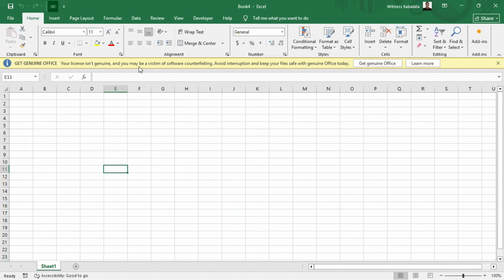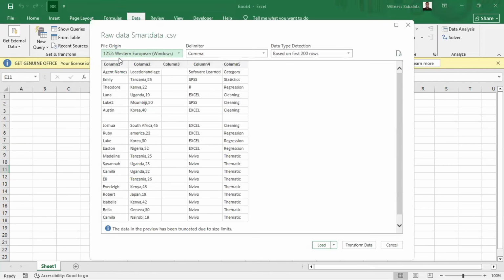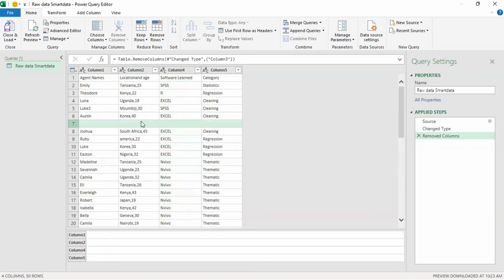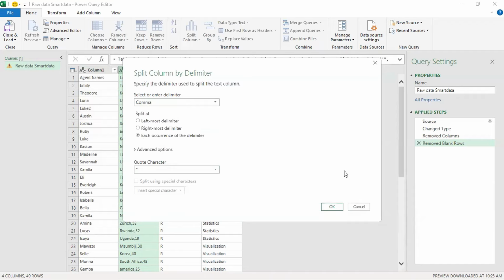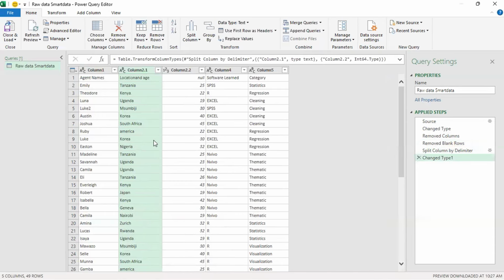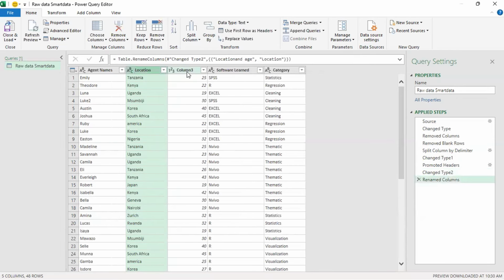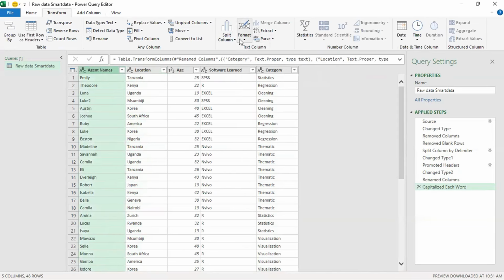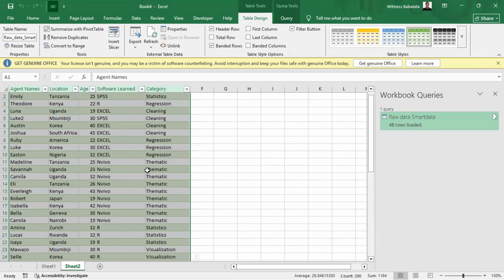Master Delimiters & Import Data from Any Source in Excel/Power Query”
Learn How to Import and Clean CSV Data in Excel/Power Query! 📊

In this tutorial, you’ll learn how to:

Import data from CSV files and other sources

Use delimiters to split and organize your data

Clean and prepare your data for analysis in Excel or Power Query

Whether you’re a student, researcher, or professional, this step-by-step guide will make working with data simple and efficient.